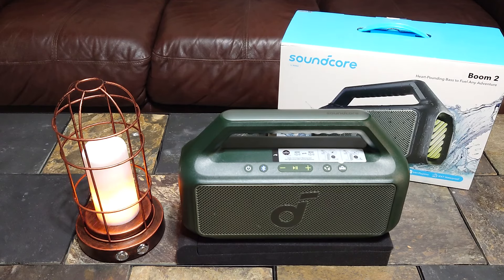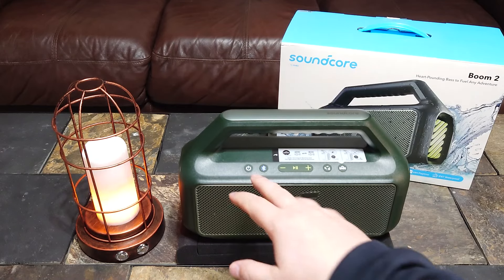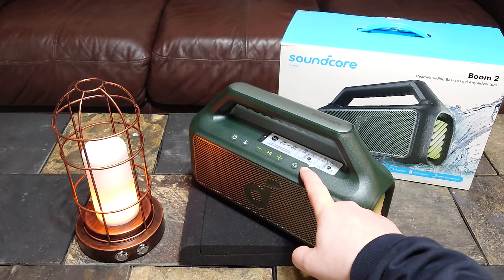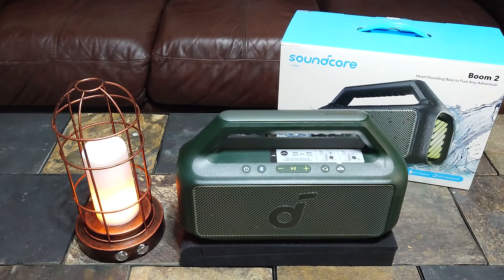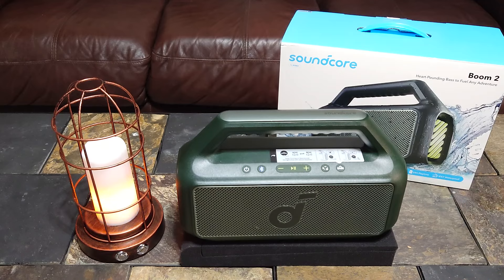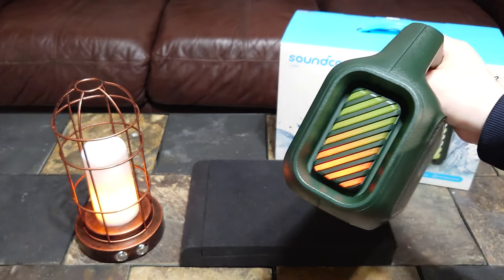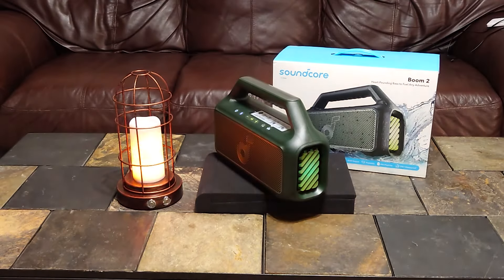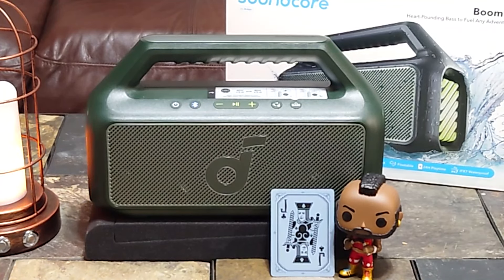New! Soundcore Boom 2 💣 Review & Sound Demo 🤜 The Tough Little Guy Has Arrived And Is Taking Names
It costs you nothing and this channel is worth every bit of nothing.✌️